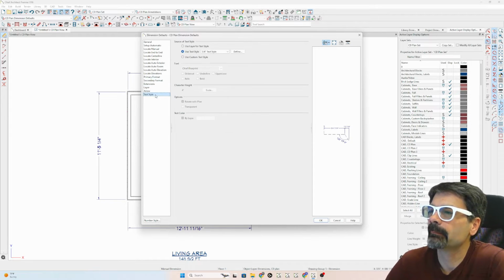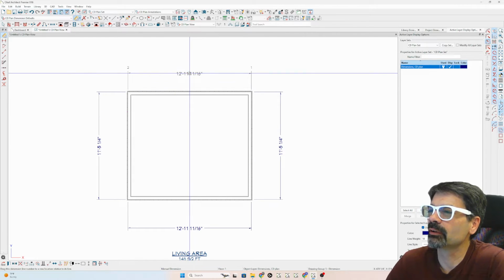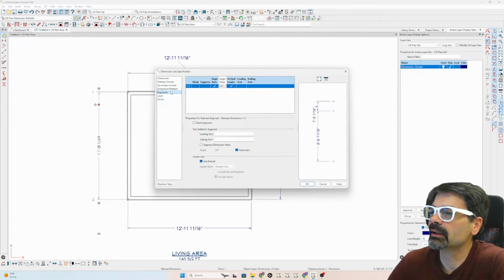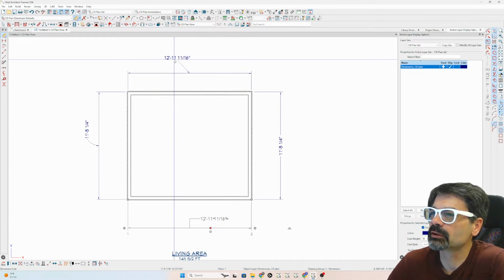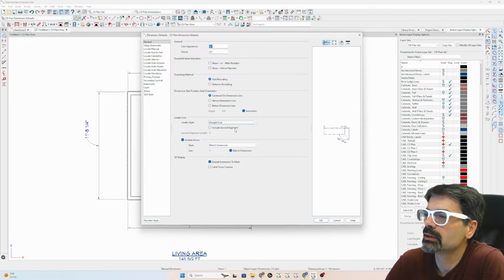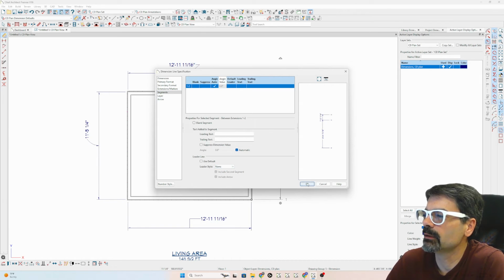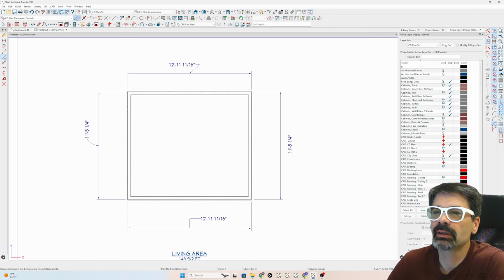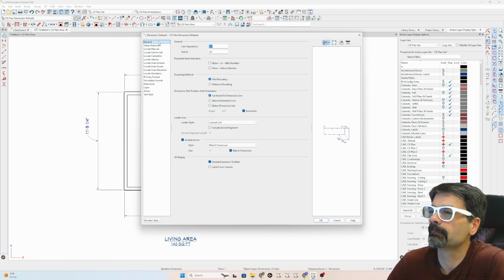Bonus: X16 Leaderlines! | Chief Architect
Gonna do a few videos on updates in X16. Today's Bonus is about Dimension leaderlines! YAY! This is a great addition!